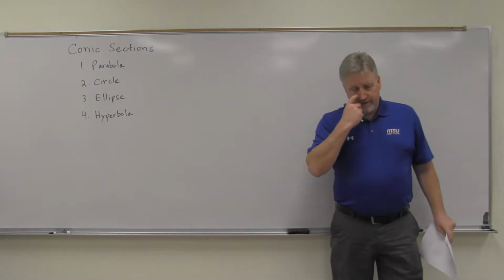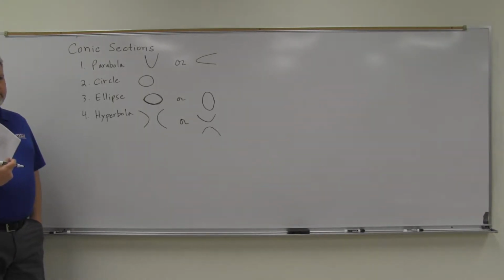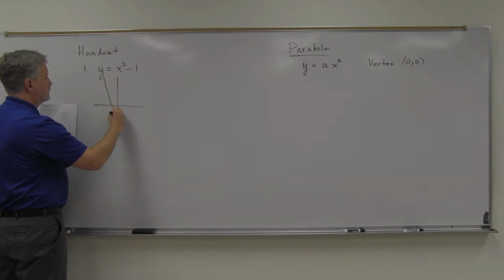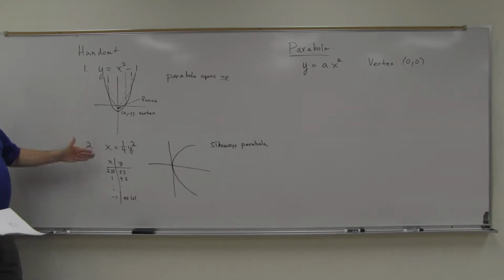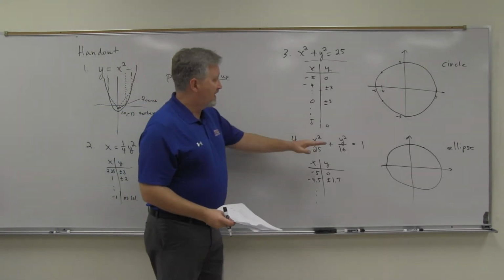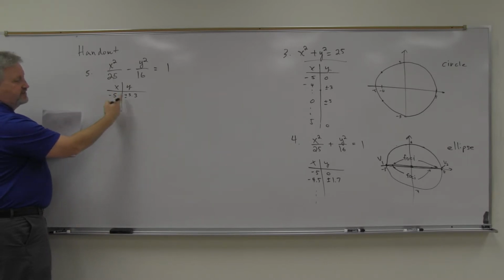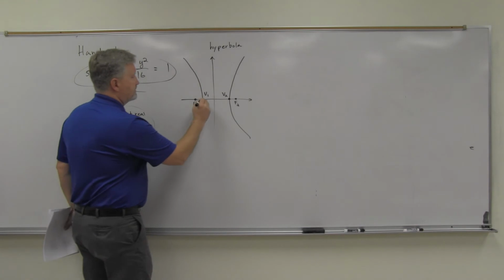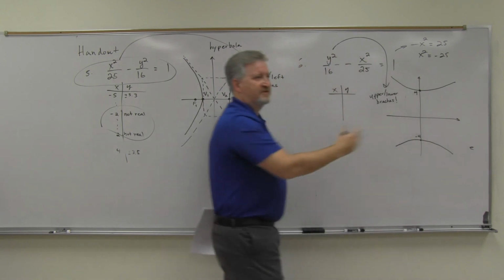MTH 135 Sec 6.1a Introduction to Conic Sections